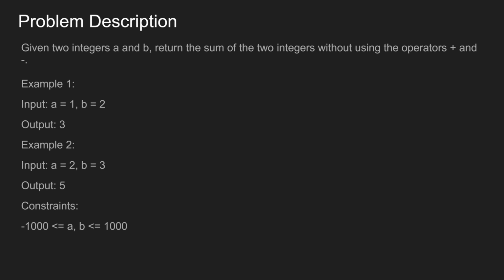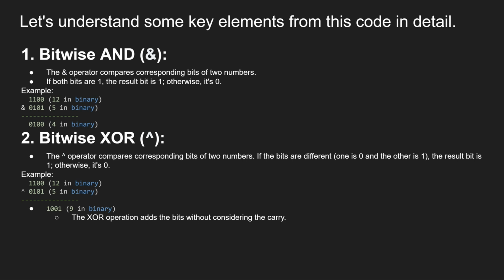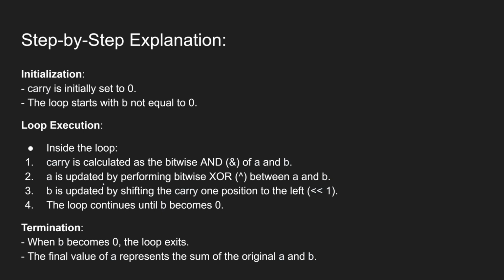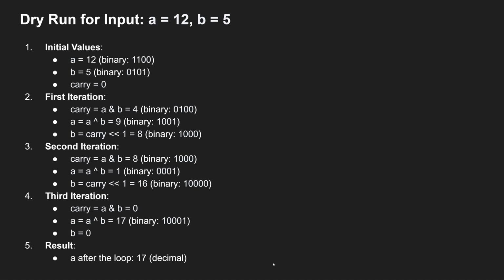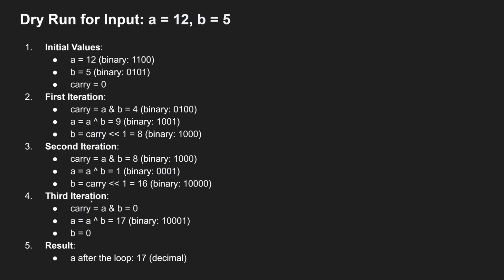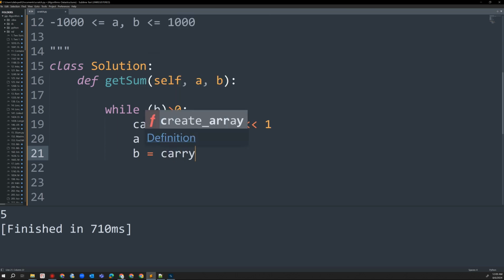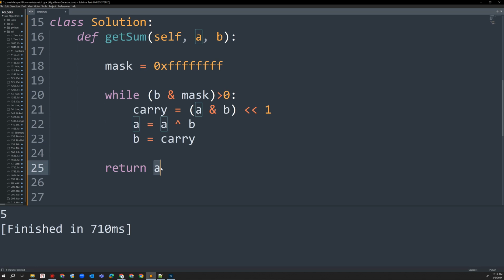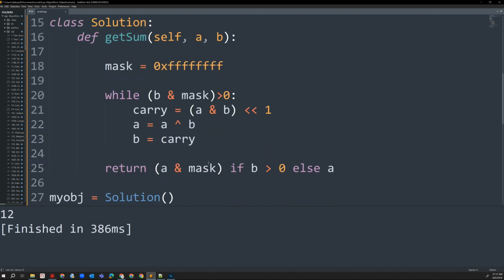371. Sum of Two Integers - Python Programming Interview Question FAAN Google